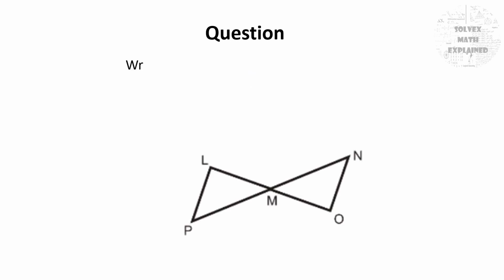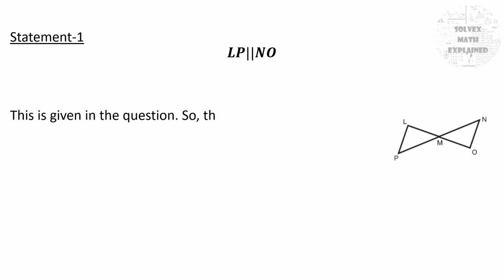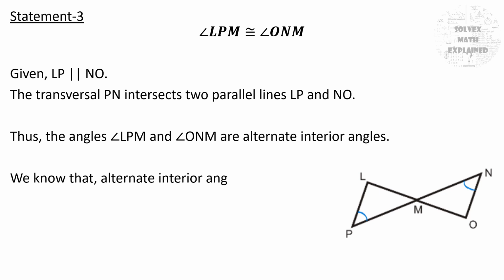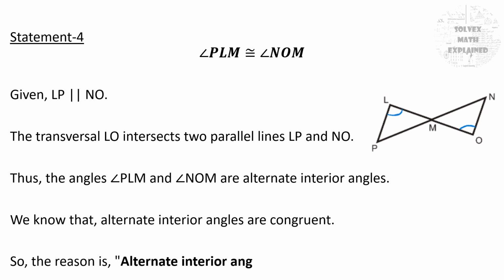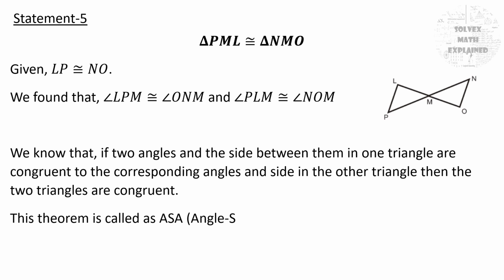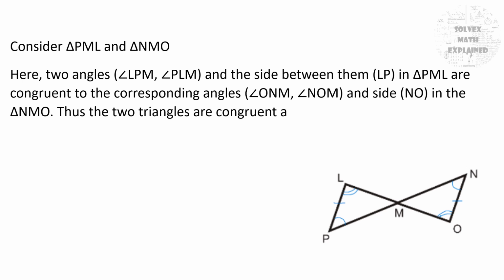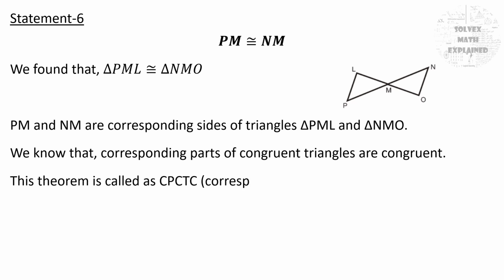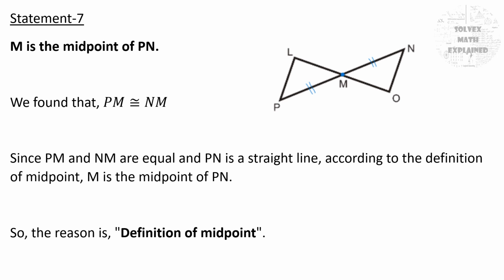Write a two column proof of the following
Write a two column proof of the following. Given LP and NO are parallel and congruent. Prove M is the mid point of PN.